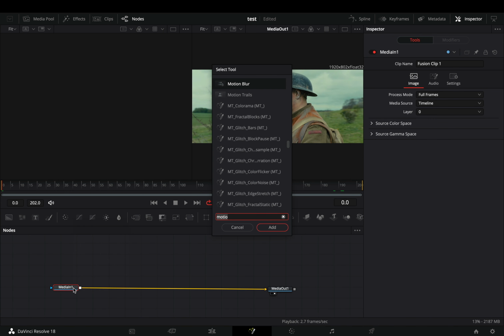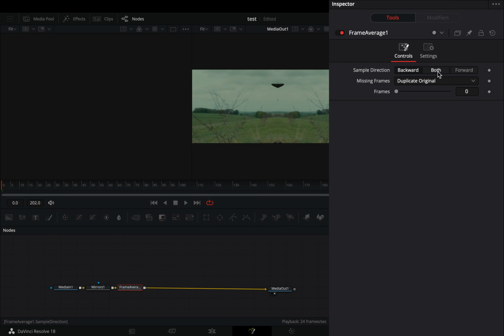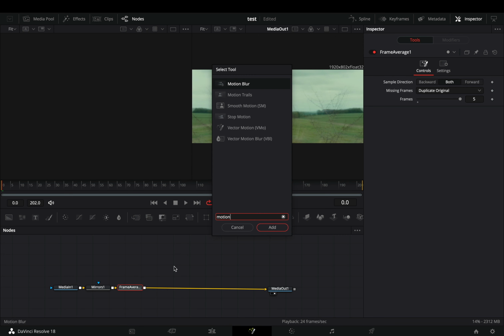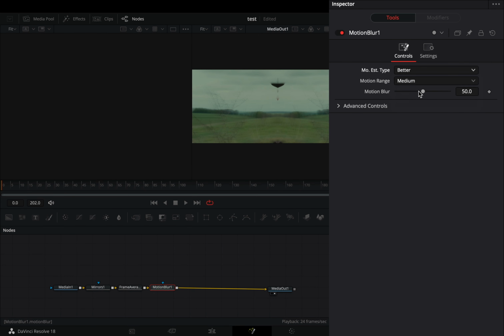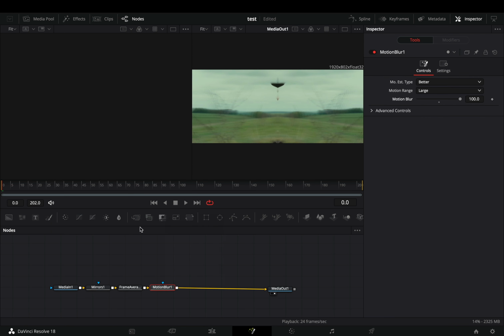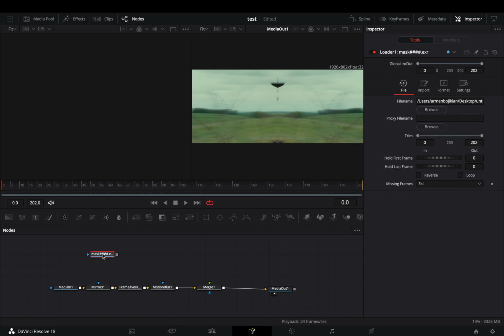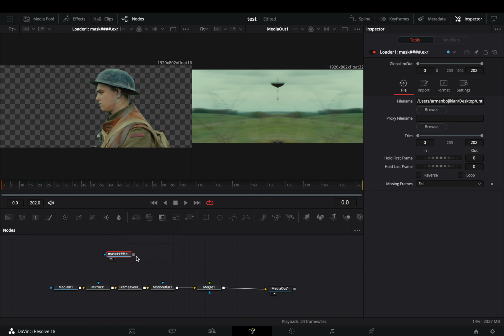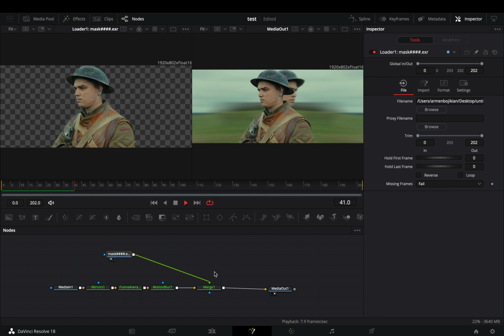Background Mirror Effect | DaVinci Resolve 18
how to make the background mirror effect in DaVinci resolve fusion page

you can send them here :

BTC : 1Ecg6F8UnFHnVxsKhbkecqtge11vBhqS5
ETH : 0xB643C1C8B6C75bcB3426F40f8514CB89Fc294abC